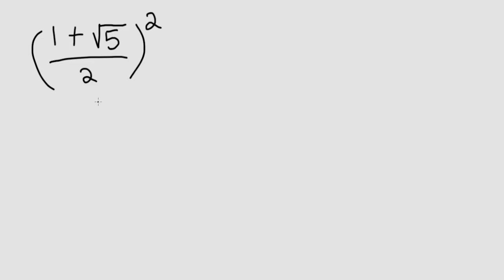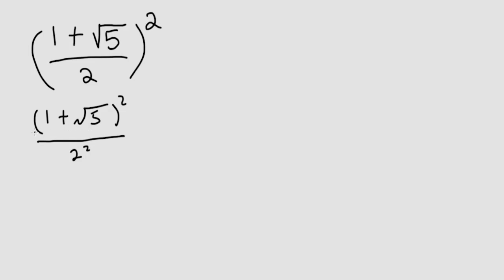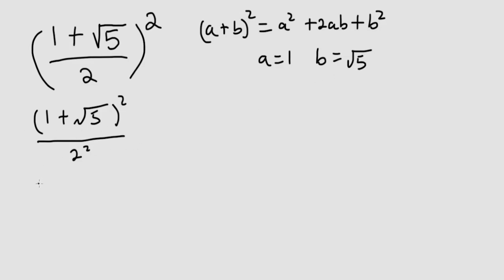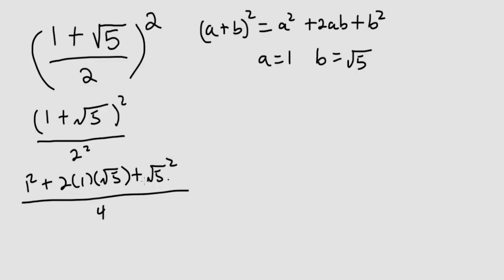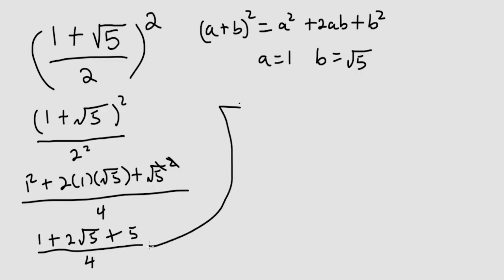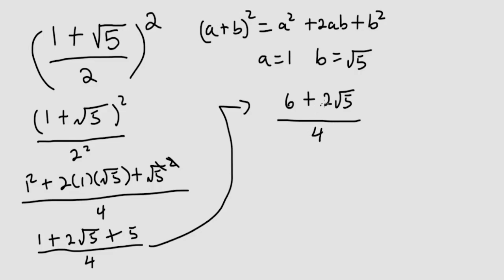A Nice Math Question - Simplify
A nice math question to simplify using an Algebraic Formula.